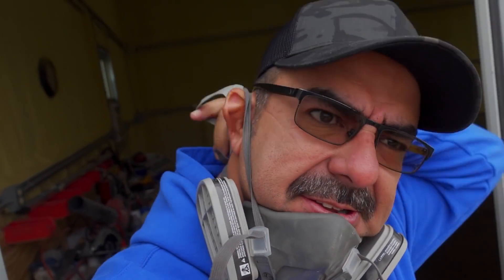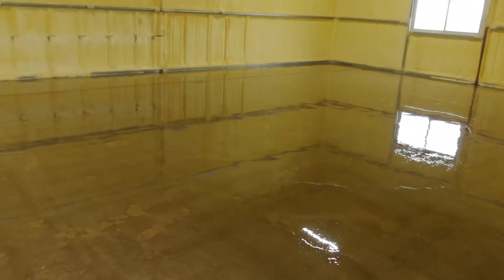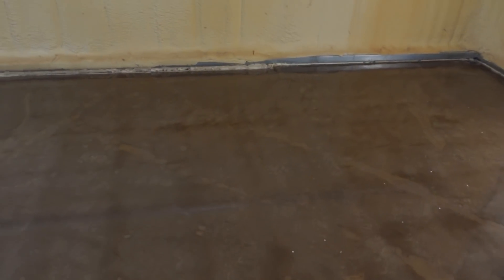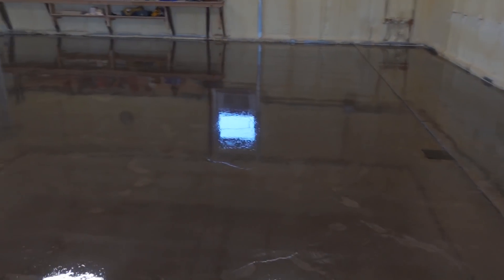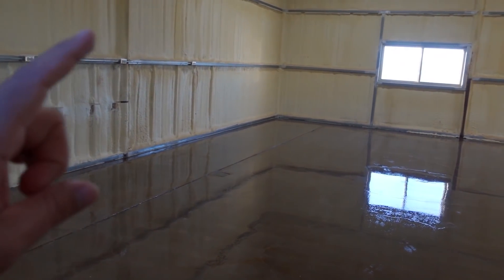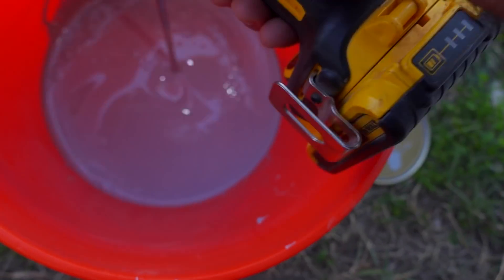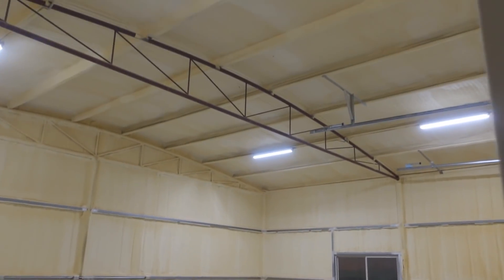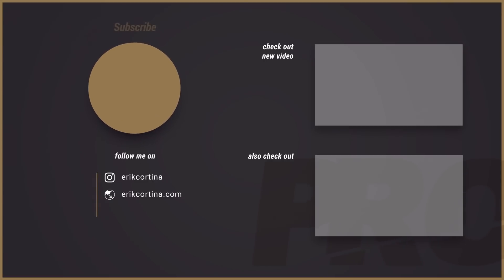Changing Floor Color | Starting a Machine Shop Part 3